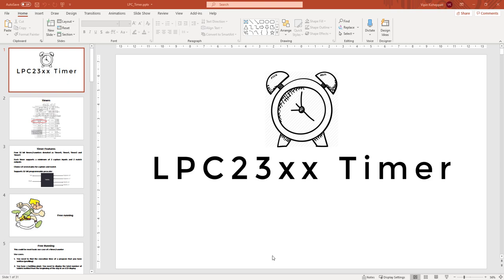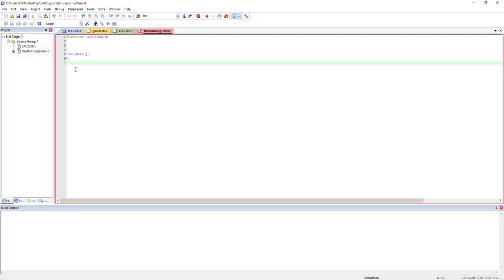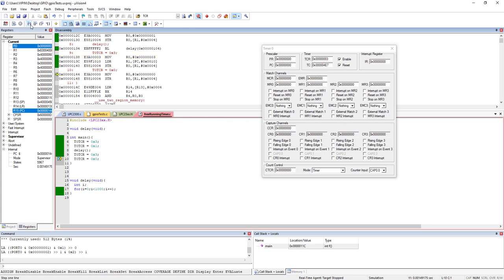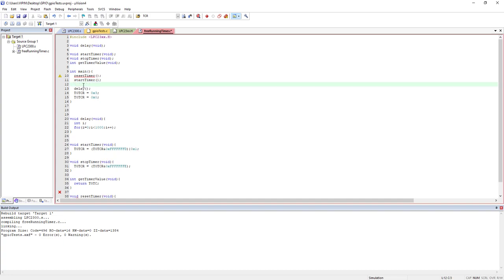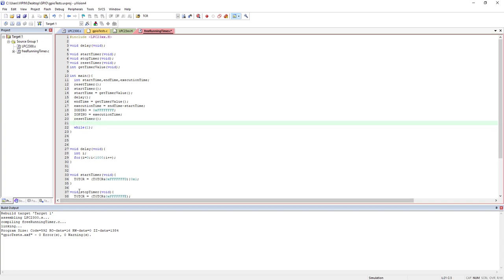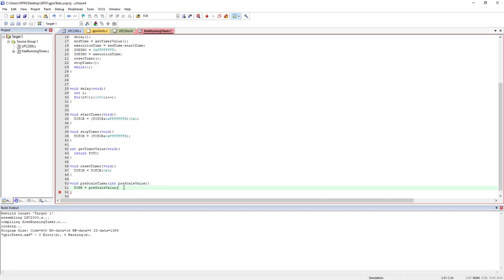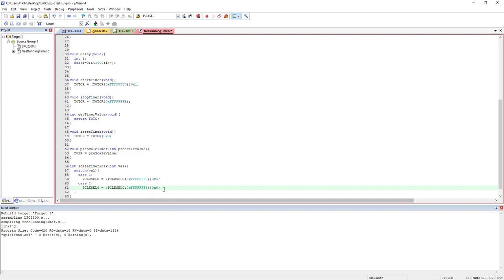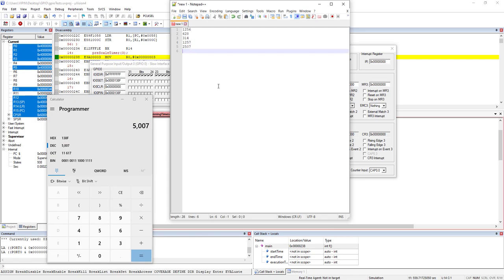LPC2378|Timer|Free running timer